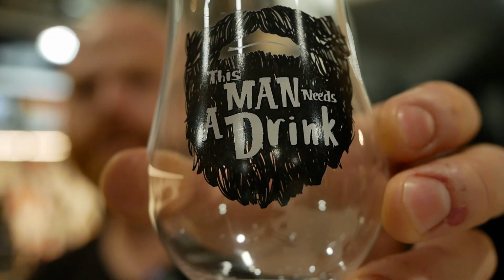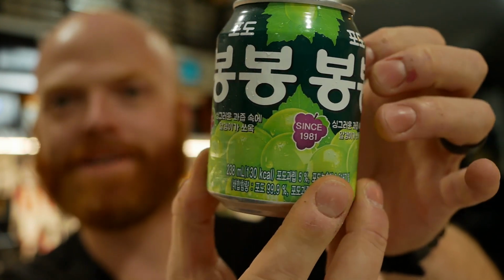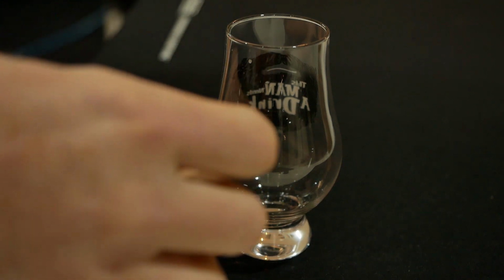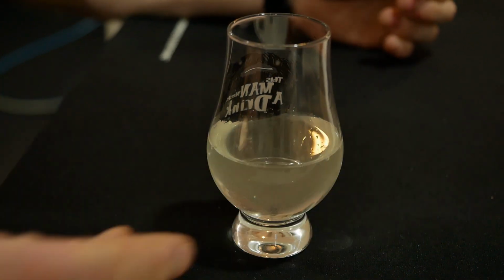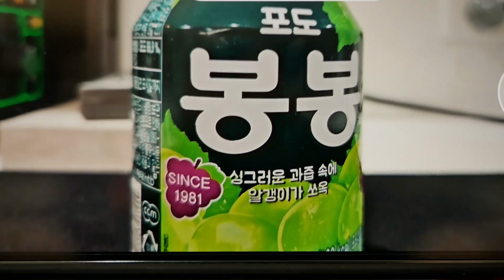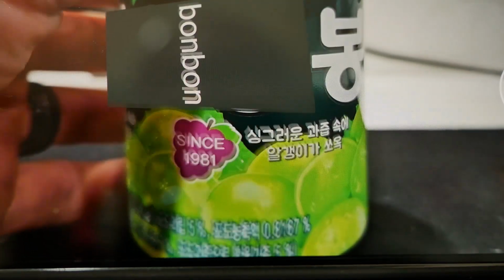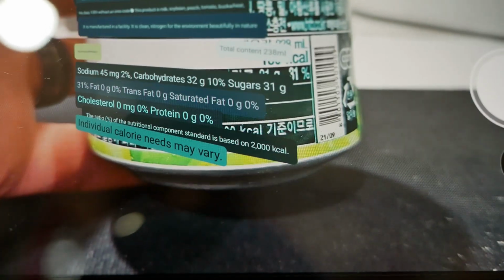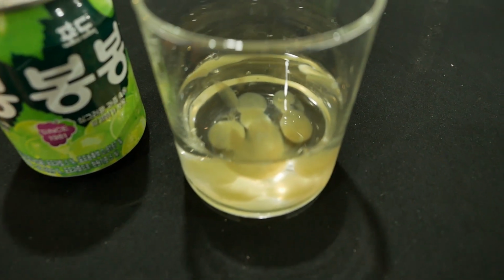Dry July Non Alcoholic Beverage Review No. 2 / 31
All donations are tax-deductible and you can donate anonymously if you wish.
Of course, if you can't afford it, just join us for a laugh and remember it doesn't cost anything to chuck us a "like".

Video equipment:
Overhead cam: Panasonic HC-V785 w/Audio Technica AT9946CM mic
Handheld cam: Panasonic DC-G85 w/Olympus M.Zuiko Pro 12-40mm f/2.8
On location cam: Panasonic DC-GH5s w/Panasonic-Leica 9mm f/1.7 & 12-60mm f/2.8
Capture card: Magewell HDMI USB
Editing: Adobe Premiere Elements